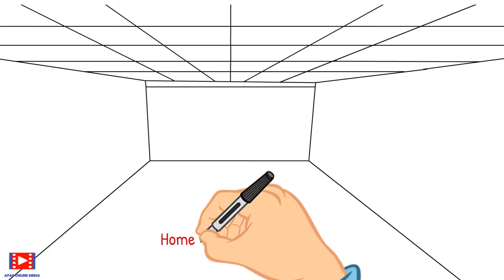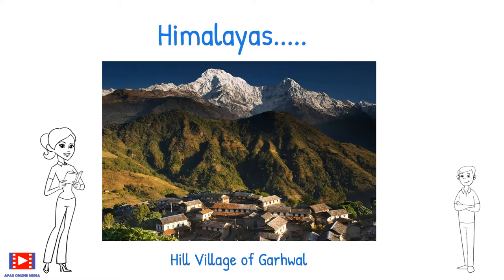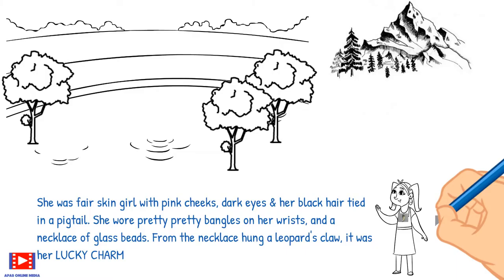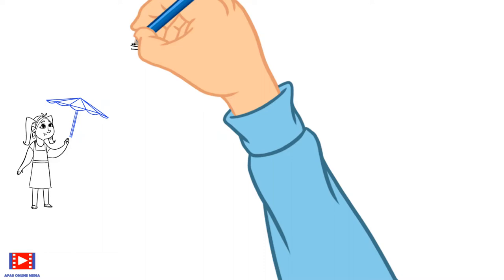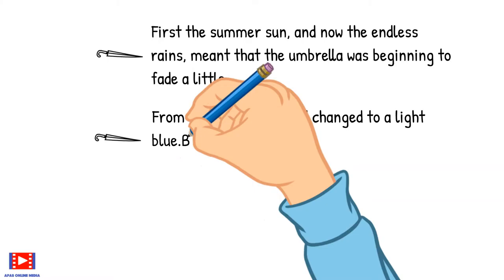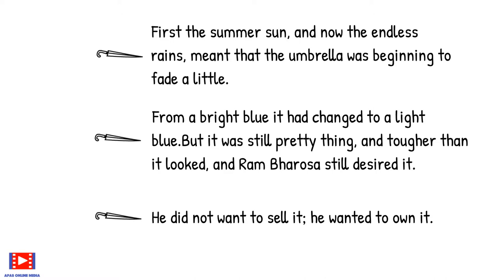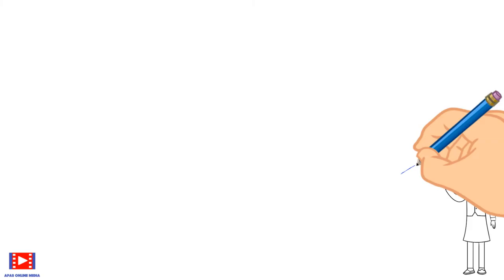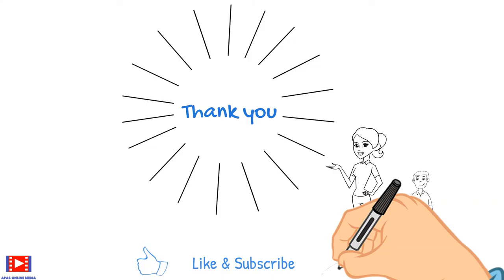The Blue Umbrella| Ruskin Bond Stories- Home Library Book Review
Welcome to Home Library Book Review. Today we are reviewing The Blue Umbrella through easy to understand Text, Graphics, Examples and Animation.

Playlist : Home Library Book Review

Playlist: Home Library Book Review - Children Series

Playlist: Home Library Book Review - Vocabulary Builder